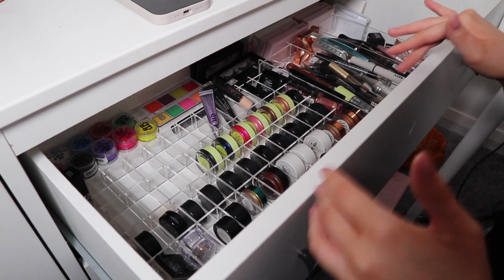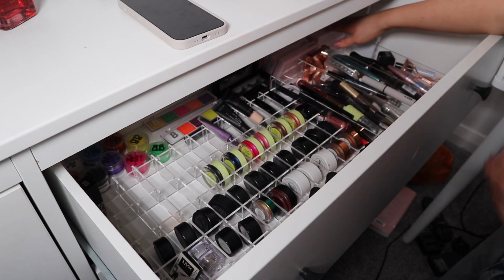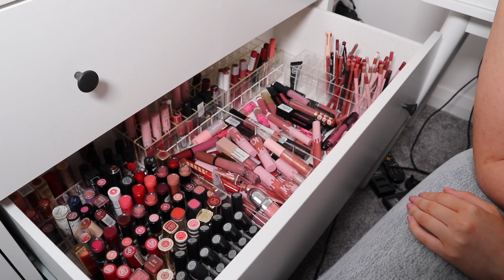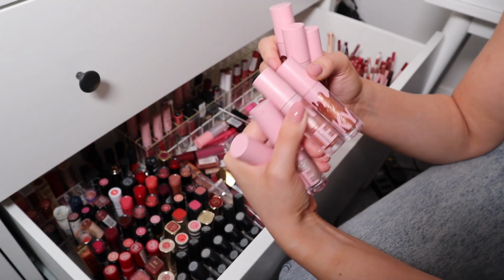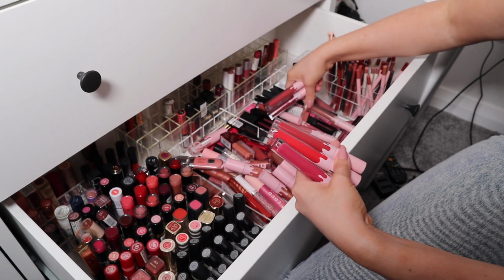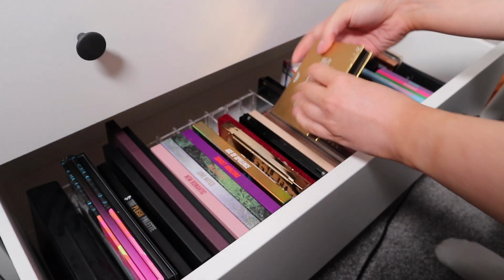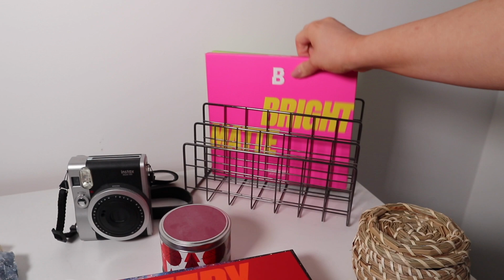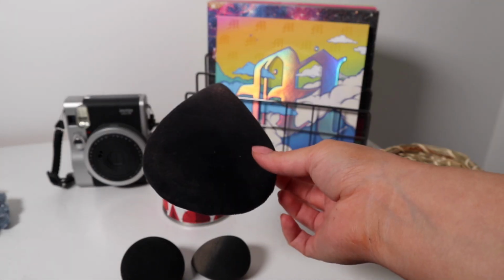HUGE MAKEUP COLLECTION 2023! Lipsticks, Liquid Lipsticks, Eyeshadow Palettes + more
Let's go through all of my makeup products!
Sorry about the fact I had to split this into 2 parts, otherwise the video would have been 50 mins long.
In this video I show you all of my Eyeshadow Palettes, Lipsticks, Liquid Lipsticks, Brushes, Single Eyeshadows and more
Any products you'd like to see me make videos on, let me know :)

Filming Equipment:
Canon EOS M100 Camera
Studio Lights
Ring Light

Editing:
Macbook Pro 2020
Lacie Harddrive